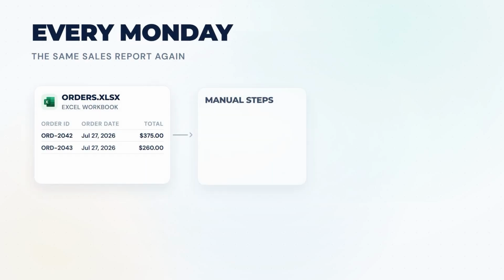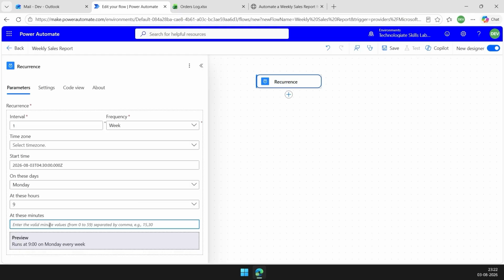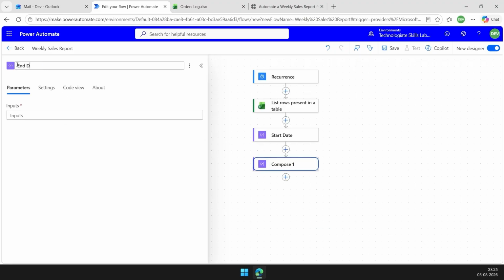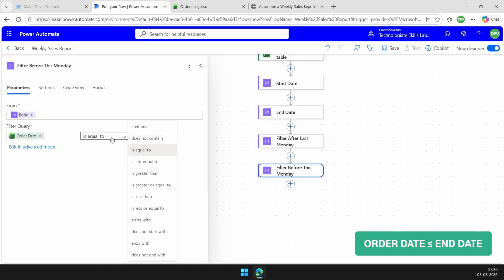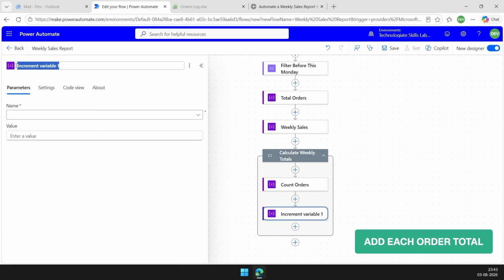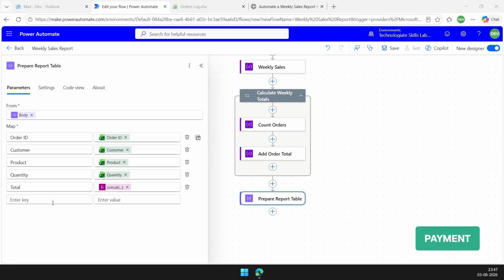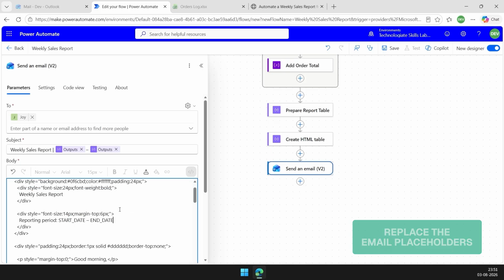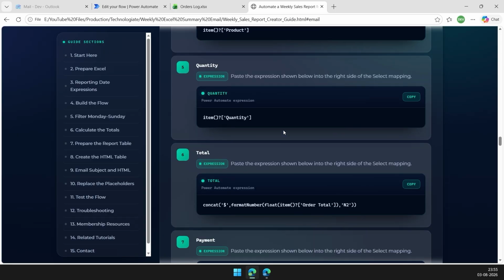Automatically Email a Weekly Sales Report from Excel | Power Automate (No SharePoint)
Build a Power Automate flow that reads your existing Excel orders table, calculates last week's totals, and emails one clean summary every Monday. No SharePoint, no premium connectors.

Two things usually break this build: Excel dates arrive as serial numbers instead of real dates, and the default HTML table looks unstyled and unprofessional in the inbox. This tutorial fixes both, using only Excel Online (Business), Outlook, and standard Power Automate actions.

Everything runs on your existing Excel file. There is no SharePoint list to create and no premium connector to license.

▶ Get the complete email HTML and every expression used in this video in the downloadable guide below.

A Recurrence trigger runs every Monday morning. Power Automate reads your Excel orders table, sets DateTime Format to ISO 8601 so dates come through correctly instead of as serial numbers, and filters the results to the previous Monday through Sunday using two chained Filter array actions. It calculates the total number of orders and total sales with a loop, builds a formatted HTML table with a Select action and Create HTML table, and sends everything in one Outlook email. If no orders fall in that window, the same email still goes out with zero totals, so the report never silently fails to arrive.

## CHAPTERS
0:00 What we are building and why two things usually break
0:49 Prepare the Excel file as a table
1:19 Create the scheduled cloud flow
2:08 Get the Excel rows without the date bug
3:02 Create the reporting date expressions
4:17 Filter to the previous Monday through Sunday
6:24 Calculate total orders and weekly sales
8:29 Prepare and style the report table
10:42 Build the email
12:50 Test the flow
13:30 Wrap up and next steps